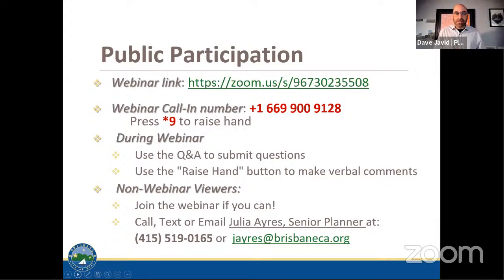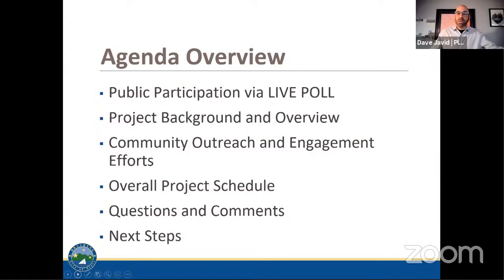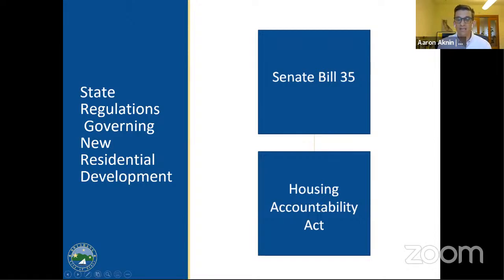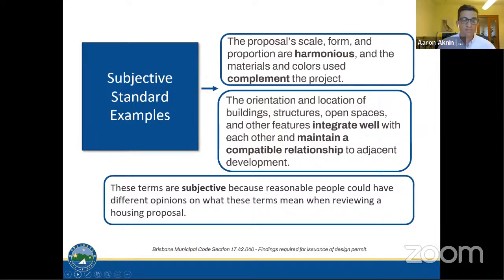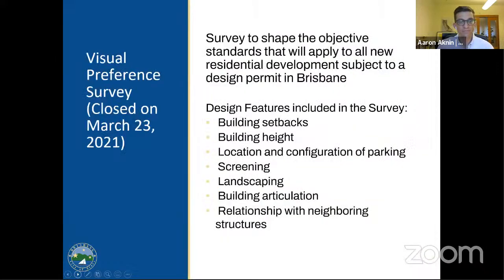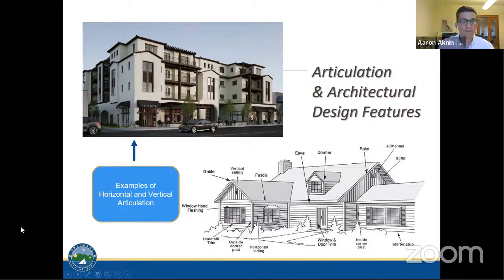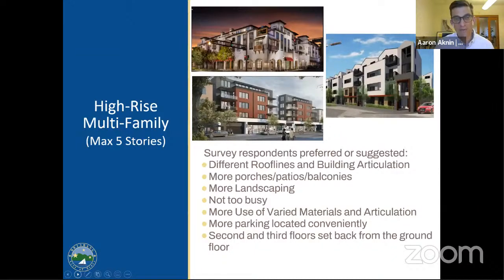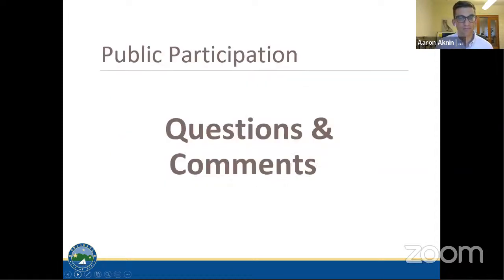Brisbane ODDS Workshop #1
If you are watching this live- please go to the live Zoom webinar instead!

This is the first community workshop for the Brisbane Objective Design and Development Standards (ODDS) project! Learn about the project and explore the results of the first community survey which closed on March 23, 2021.